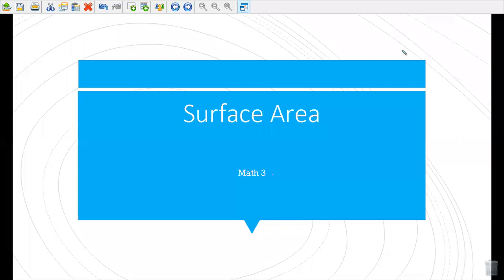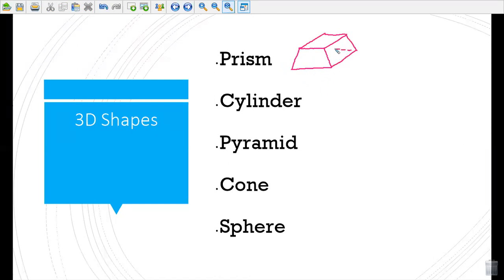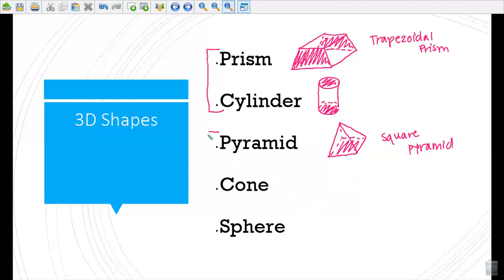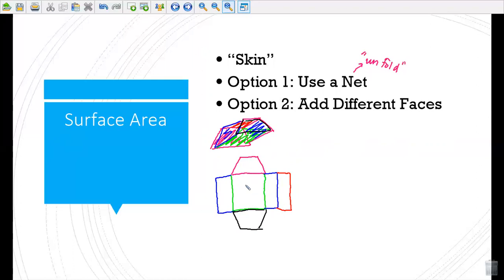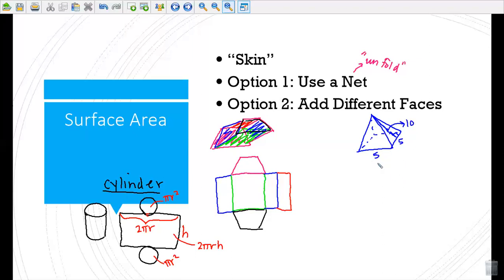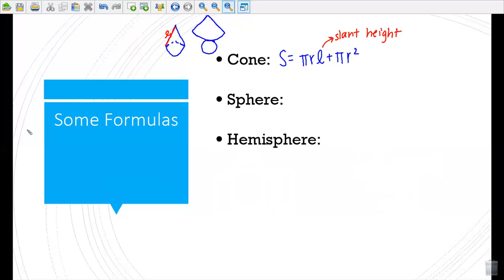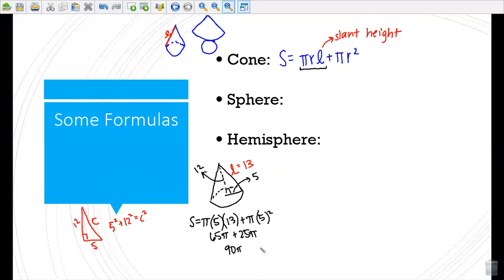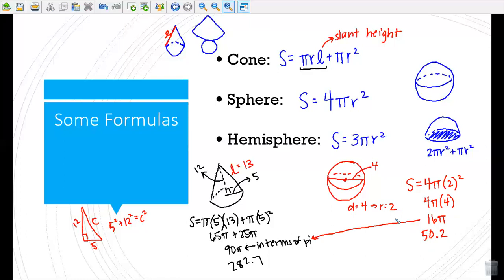Math 3 Surface Area